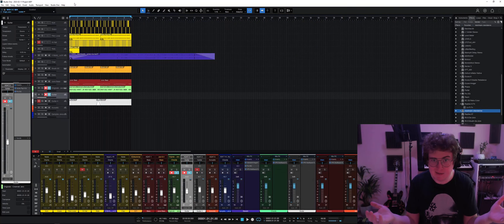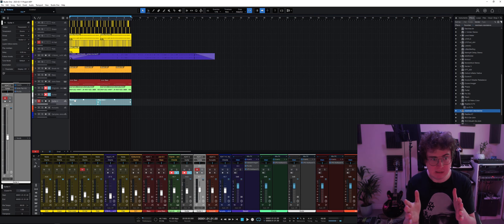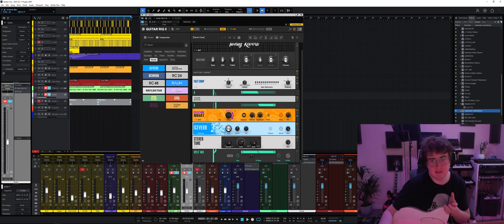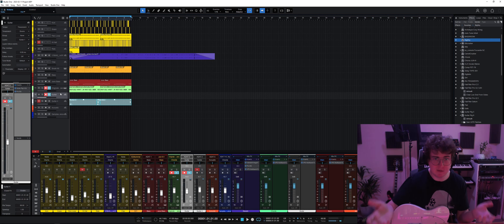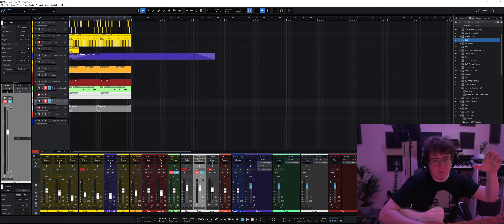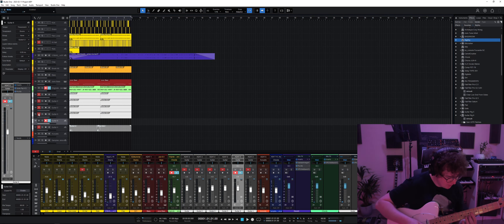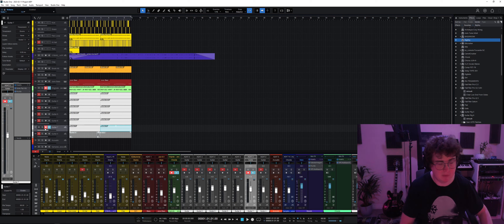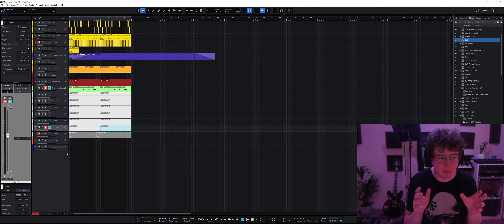Making A Project AER Song Pt. 2: Guitars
Man, this Project AER guy is pretty basic, huh?

-- chapters --
00:00 Intro
00:49 How I approach writing guitars
03:17 Gear and recording
03:48 Guitars I use
06:13 Software I use
09:41 Some reverbs
10:45 Writing
14:16 Processing
23:27 Outro & final thoughts